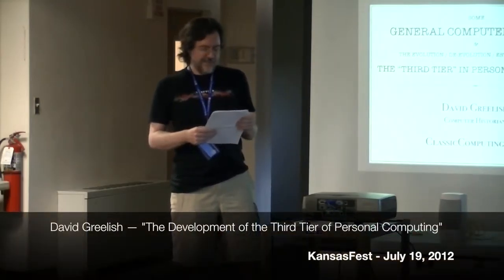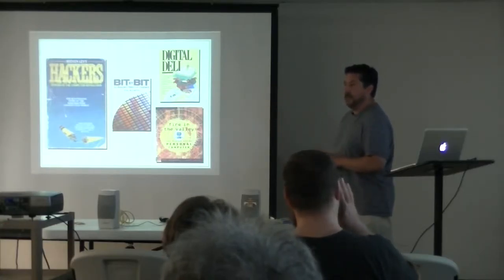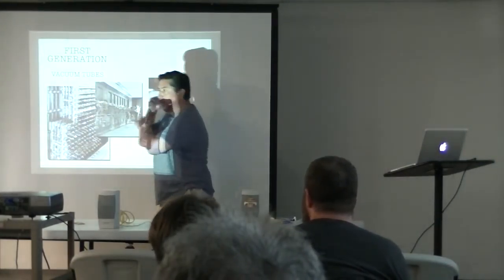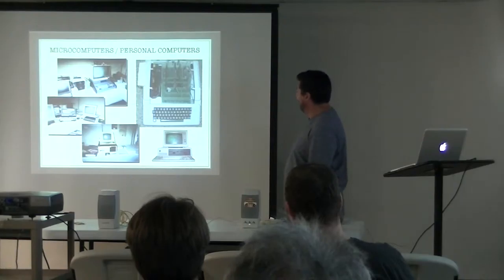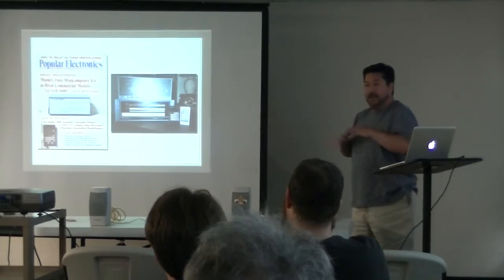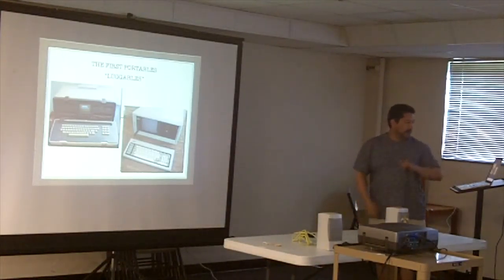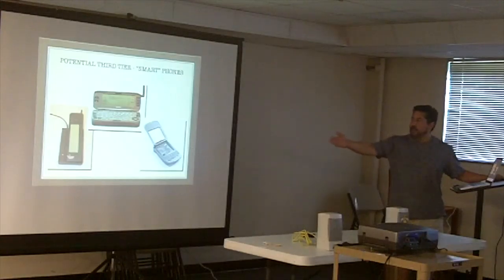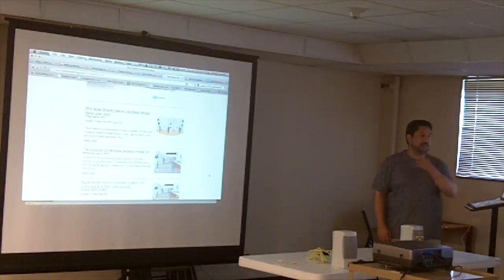KansasFest 2012 - David Greelish - Third Tier of Personal Computing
The Development of the Third Tier of Personal Computing

by David Greelish

A presentation at KansasFest 2012

The presentation starts with a short, but excellent overview on the general history of electronic computing. It establishes the four generations of electronic computers, with the fourth being our current generation of microprocessor based, "personal" computers. I discuss how the desktop computer established and was / is the first "tier" in personal computing. The second tier was established by the notebook (evolving from the portable, luggable, laptop, etc.). After 20+ years of struggle (handhelds, Newton, PDAs, organizers, so-called "smartphones"), the iPhone in 2007 was truly the first smartphone (with desktop quality web browser), thus establishing the third tier.